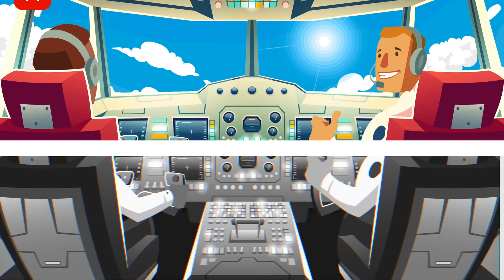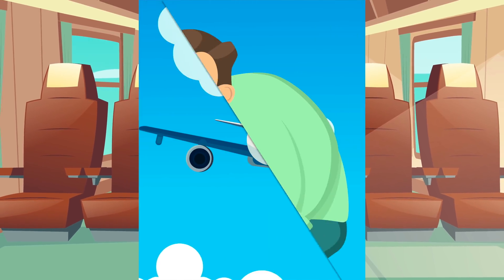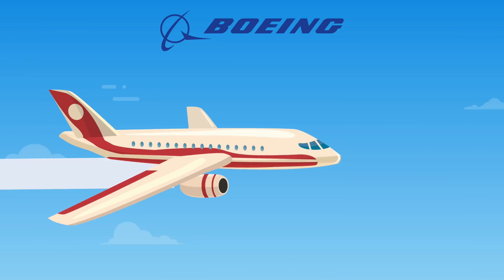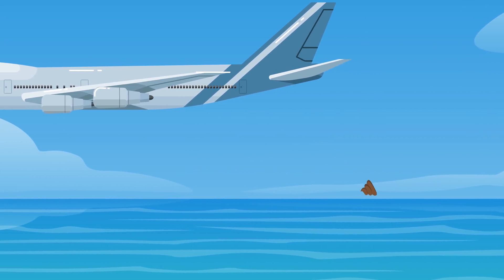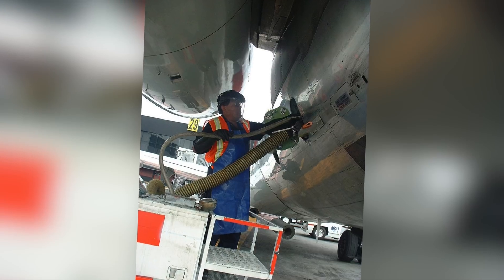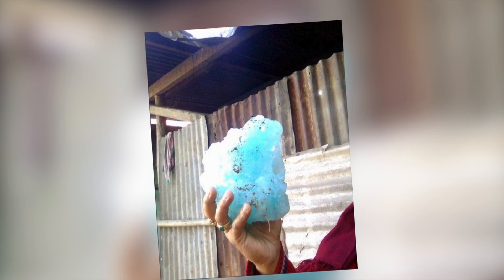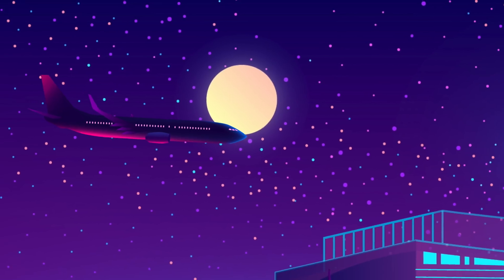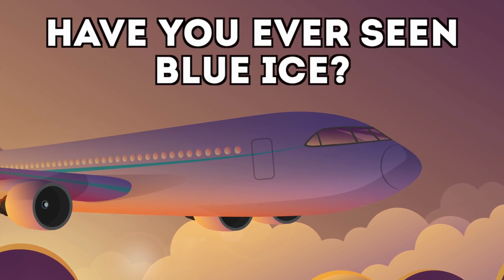What Happens After You Flush on a Airplane?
Description:
Charlie from Top 10s counts down the What Happens After You Flush on a Airplane? What happens when you press the flush button on an airplane? You may think the pilot simply does this and dumps out anything in the ocean near and airport but that myth has been debunked! Today we will find out what really happens and it is seriously interesting! This situation did not used to be the case on old plane like in WW2 jets but today this is the way it works at it is all thanks to the science developed by James Kempster and his cool invention for aviation sanitation!